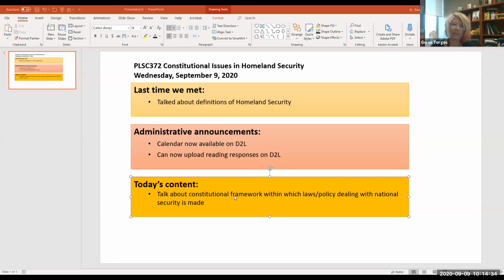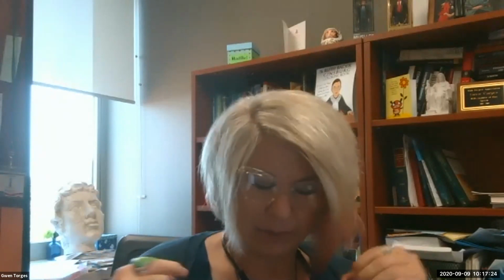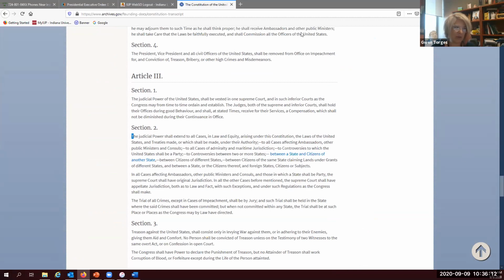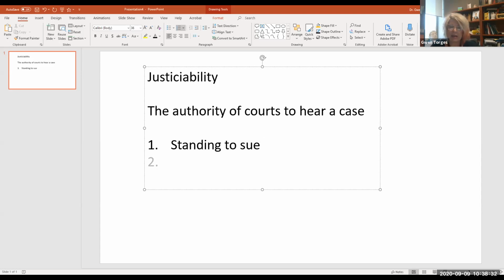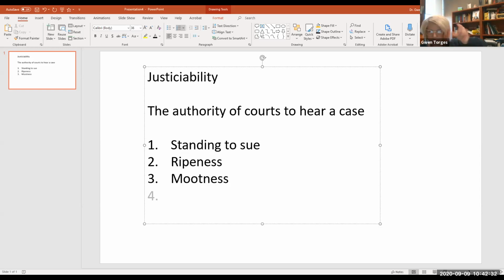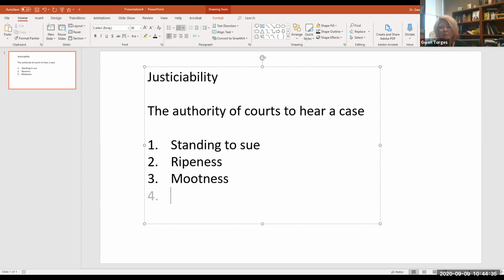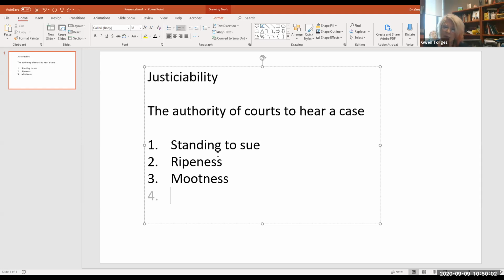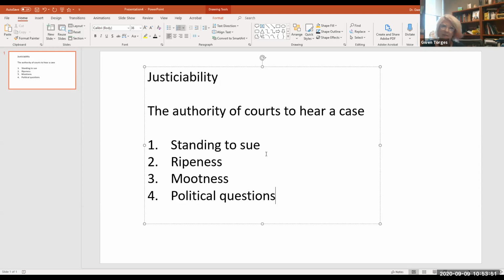PLSC372 Zoom meeting, Wed., Sept. 9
At our Zoom